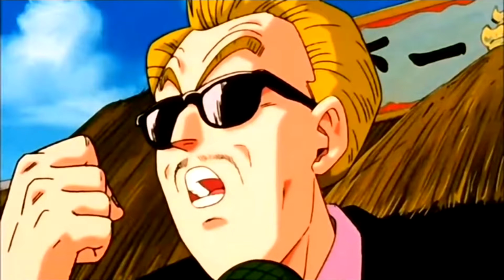Dragon ball super p146 drawing